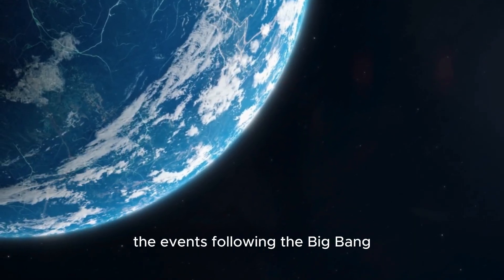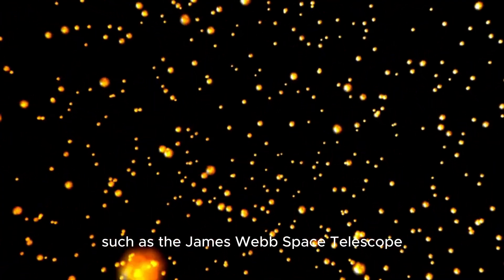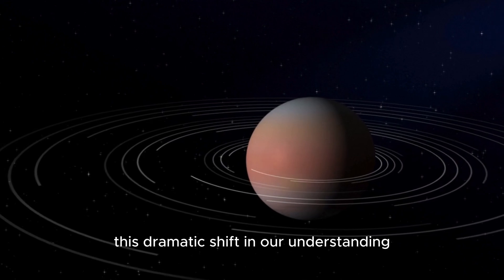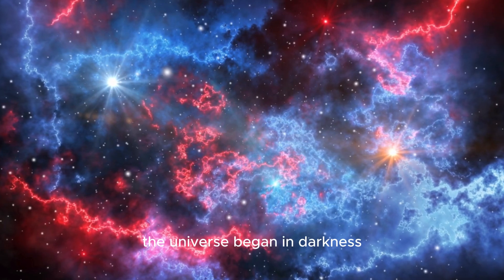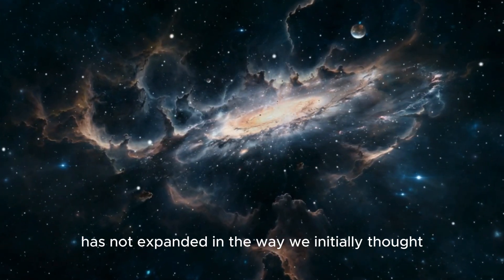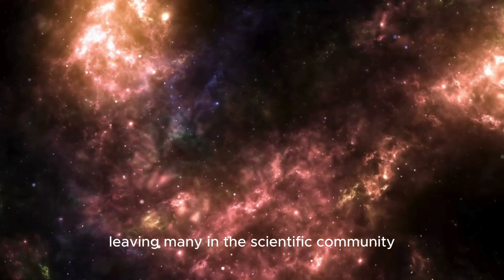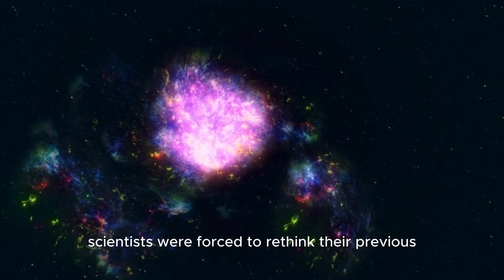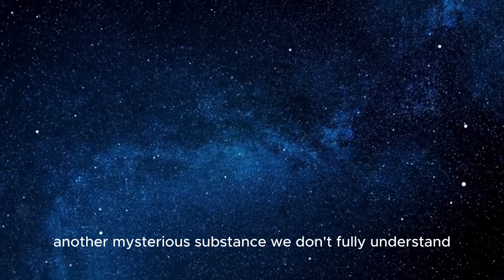BREAKING: Brian Cox Reveals James Webb Telescope PROVED Everything We Knew About Space Is WRONG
BREAKING: Brian Cox just revealed something that will SHOCK you! The James Webb Space Telescope has made a discovery that completely PROVES everything we thought we knew about space is WRONG. This groundbreaking revelation is shaking the very foundations of astrophysics and cosmology. In this video, Brian Cox breaks down how Webb’s latest findings challenge decades of scientific understanding and what it means for our future in space exploration. Prepare to have your mind blown as we dive into the most shocking space discovery of the century. Don’t miss this MUST-SEE analysis of the James Webb Telescope’s game-changing proof!